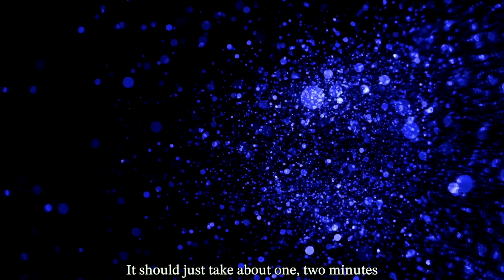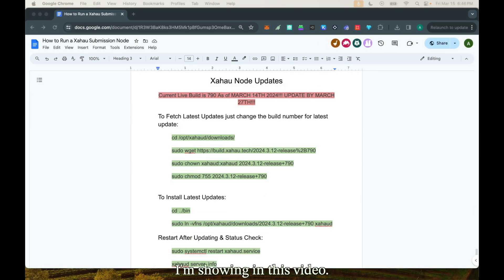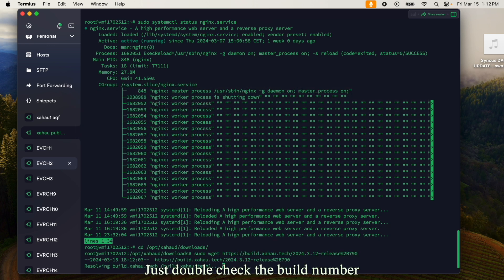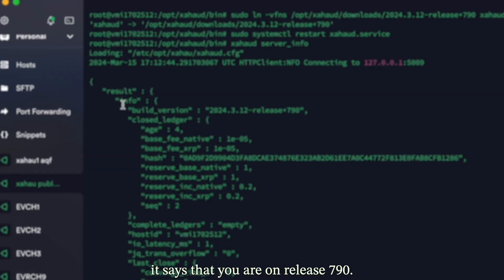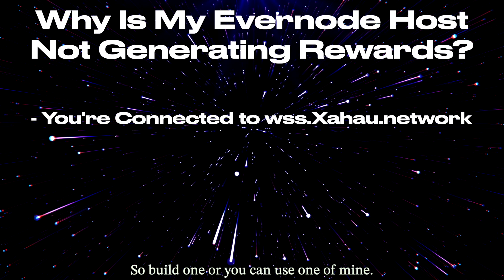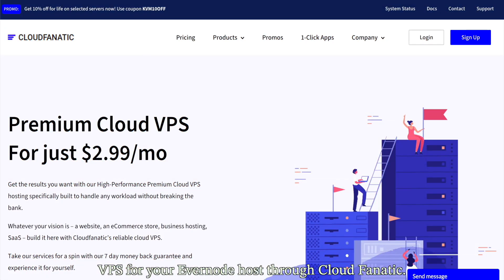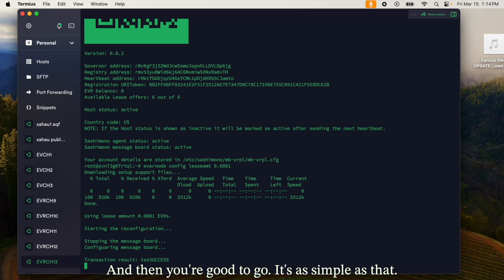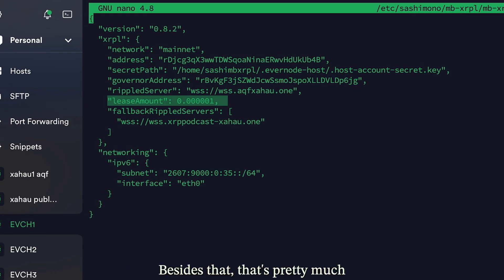DON'T MISS OUT on Xahau Public Nodes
This episode serves as a general guideline on how to update your Xahau Node. It also serves to outline Evernode Host issues and fixes, and introduces XRP Podcast Public Xahau Nodes